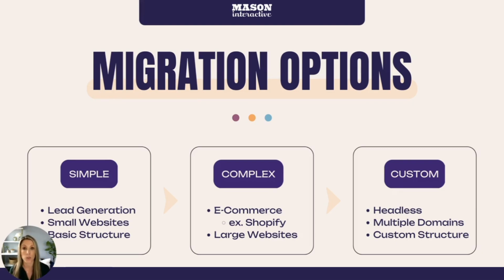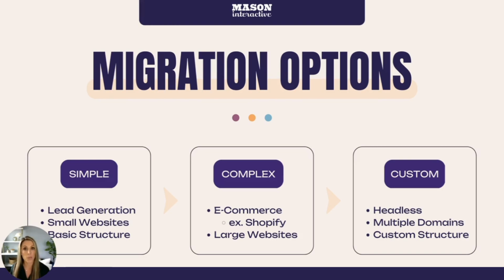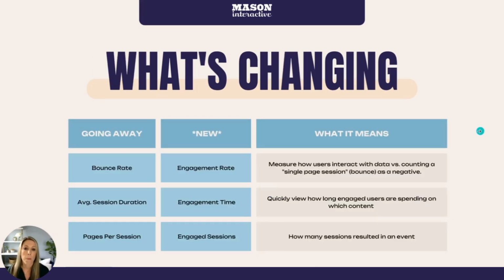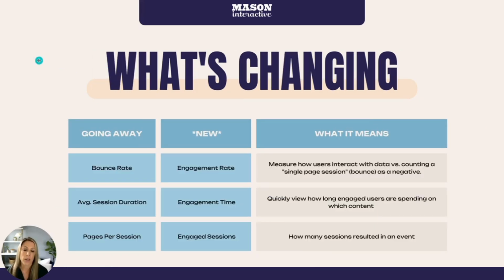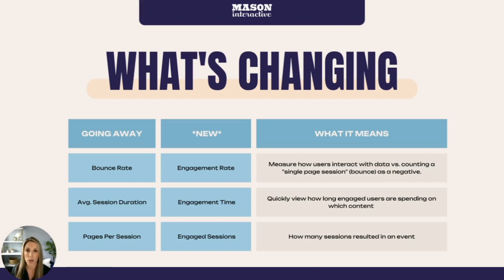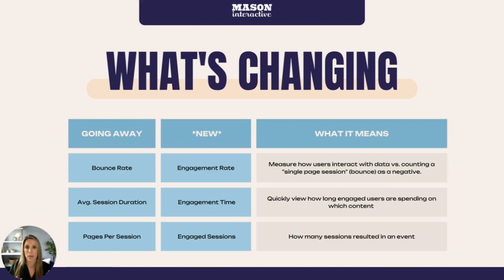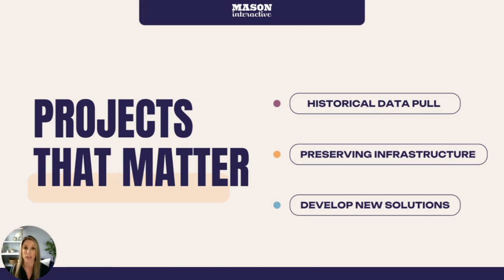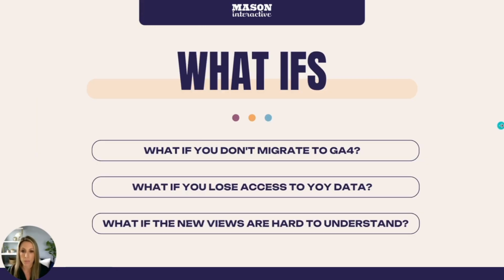What to know about GA4, the new version of Google's flagship analytics tool.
The future of analytics!  Sessions, users, and more, explained by our SEO Director, Jenna Vaccaro.